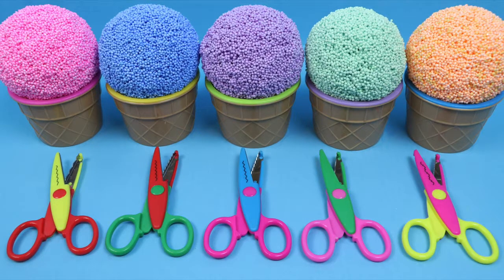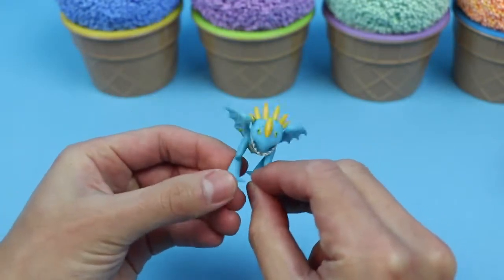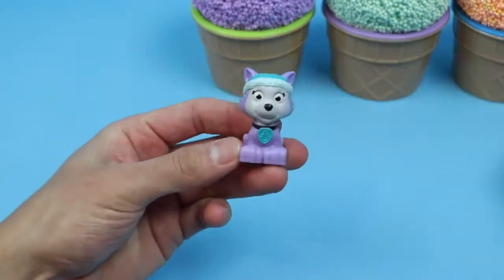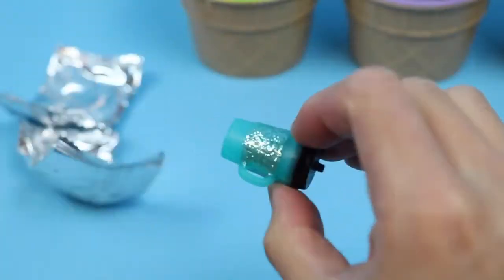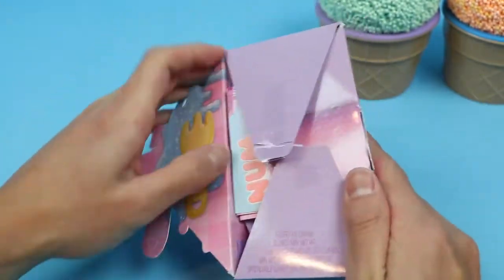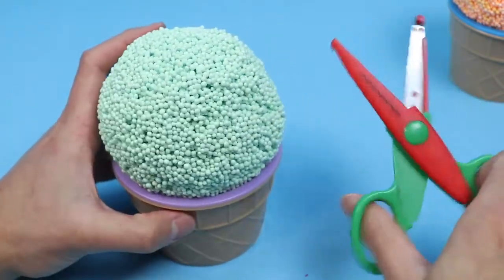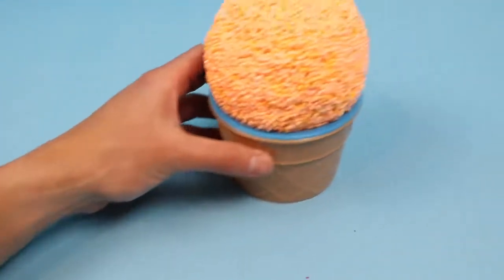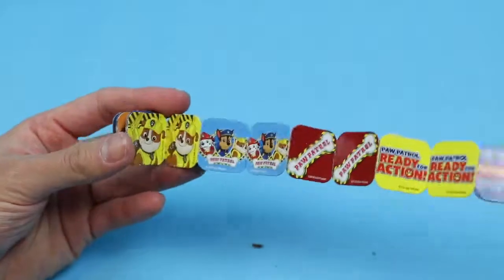06 Play Foam Ice Cream Surprise Cups Opening with Toy Story, LOL Dolls, Paw Patrol, & More!